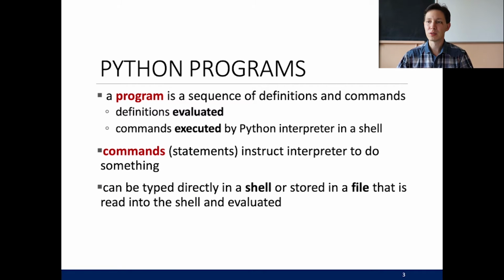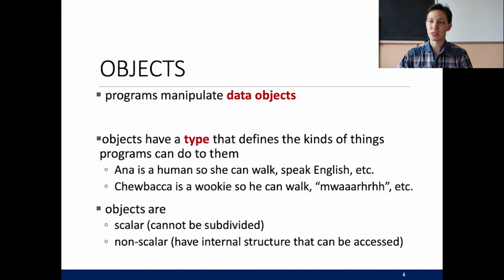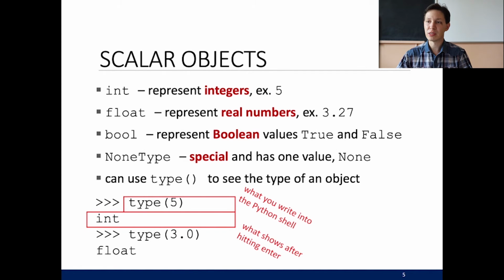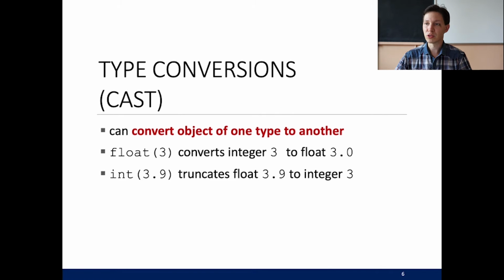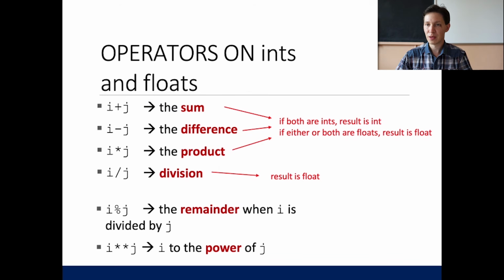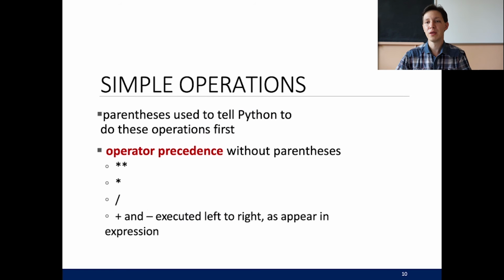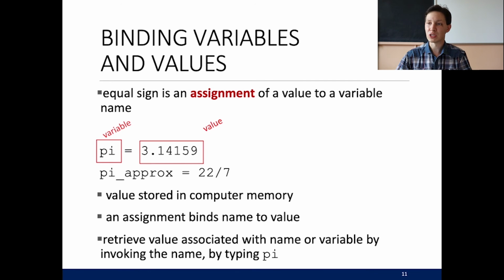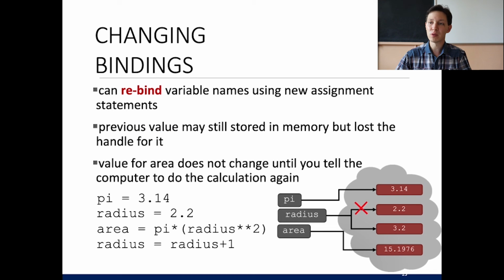Python part 1: Essentials